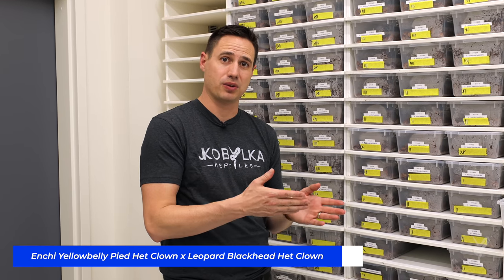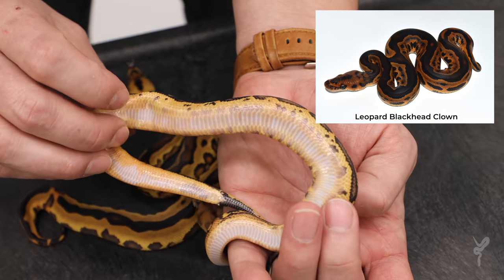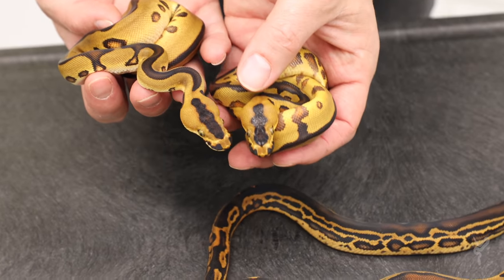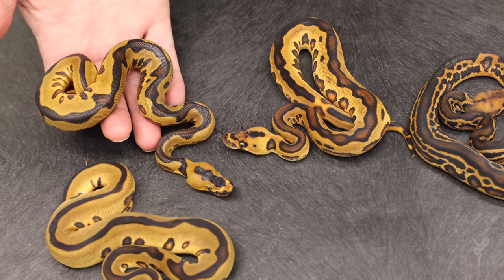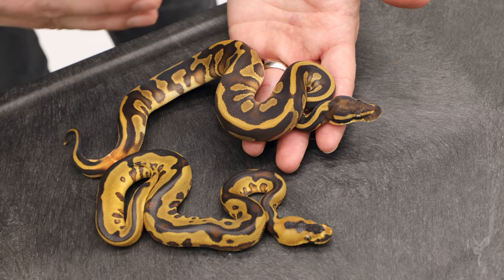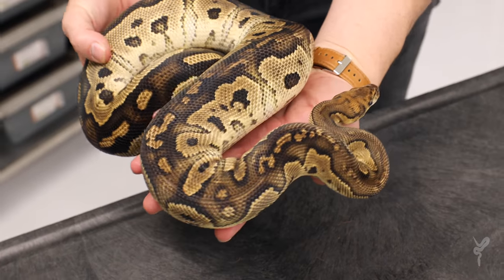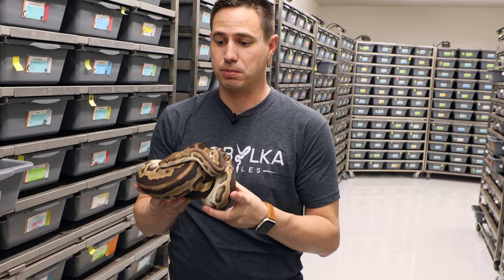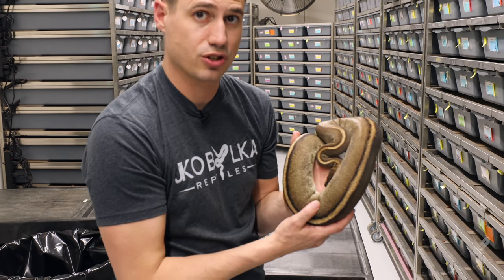STUMPED by this Blackhead Clown Clutch! What's Going On??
Hetflix vlog 80 - Taking a look at an AWESOME new Blackhead Clown clutch that has me scratching my head as to what the IDs could be... 🧐

0:00 The Blackhead Clown Project
0:48 Enchi Leopard Yellowbelly Blackhead Clown Clutch
5:11 Adults & Blackhead Breeding Plans
7:58 What's Next?

Justin Kobylka is a professional reptile breeder who has pioneered cutting edge Ball Python morphs and combos for the past 18 years. He is known not only for his amazing animals, but also for spreading interest in the reptile hobby through his popular YouTube channel and social media.

J. Kobylka Reptiles is a dedicated breeding facility in NE Georgia. It is well known for  innovative work with designer Ball Pythons – redefining what is possible with this amazing species.